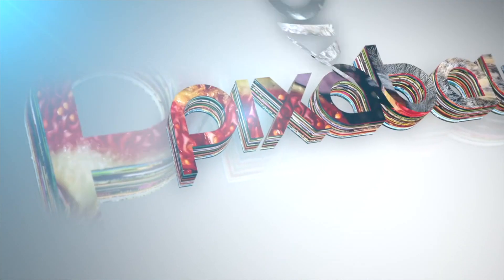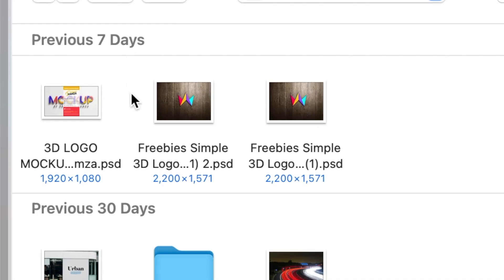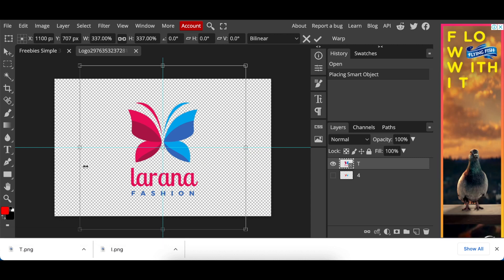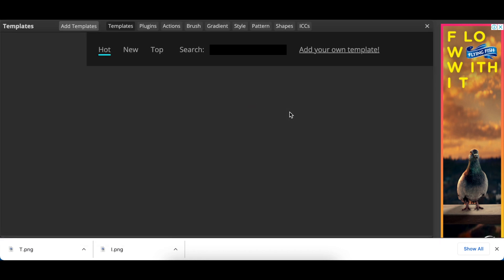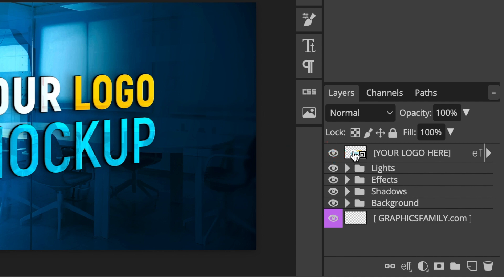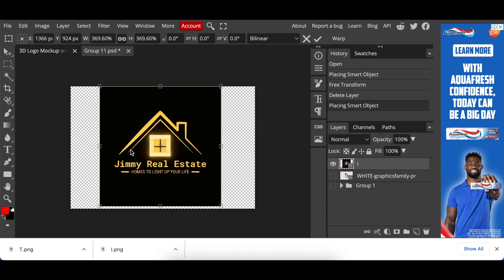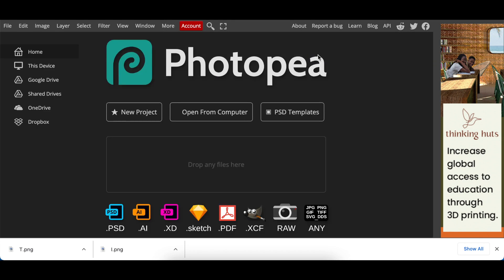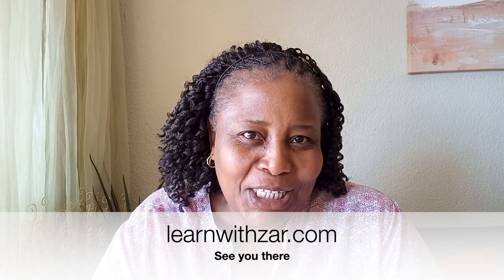No Save as Smart Object on Photopea - Troubleshooting 3D Logo Designs (Laptop & Android)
In this video, we troubleshoot errors your might be getting with your 3D logo designs especially if you can't find save as a smart object, using PSD Mockup on Photopea.

Steps for using 3D Mockup on Photopea:
Open Photopea - Click on 'Open From Computer'
Find your PSD from where you've saved the unzipped file
Click on Layer to double click on Logo and hide text
Click on Layer again to view the blank page
Click on Open & Place
Find your Transparent logo from your computer
Once placed, drag the logo on top of the page, cover the whole page with your Transparent logo
Click on File select Save (Smart Object) wait few moments
Click on 3d glass X or the mockup you're using
The 3D logo will appear you can then export it as a JPG or PNG

👉🏾  Download the mockup file
Option 1: Link to Download black background 3D Mockup file
- Password: inspiringbee.com (DO NOT COPY & PASTE, TYPE IT OUT)

Option 2: Link to Download black background Mockup file

3D Glass log mockup Mockups
Pixabay 3D Video by PIRO4D from Pixabay